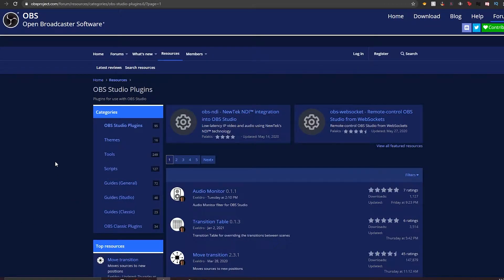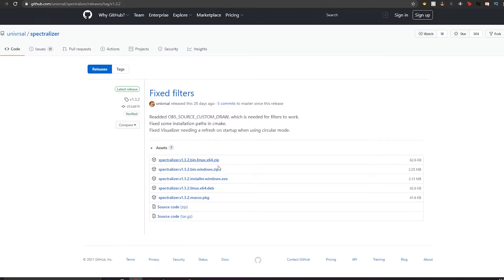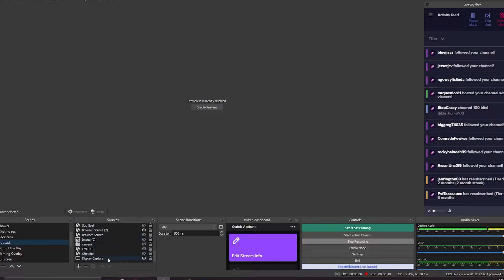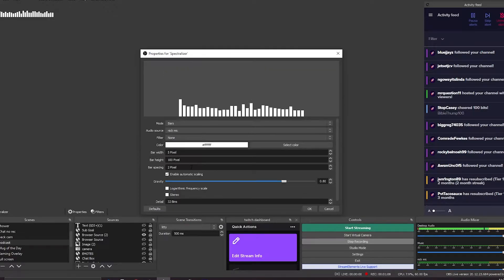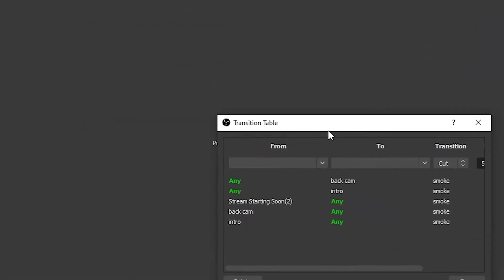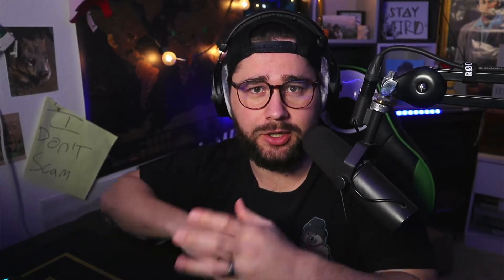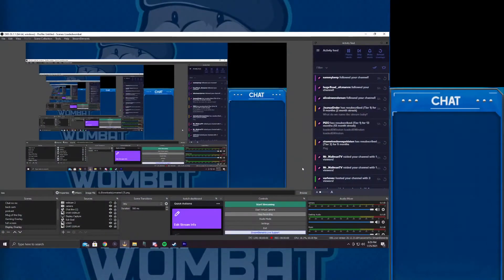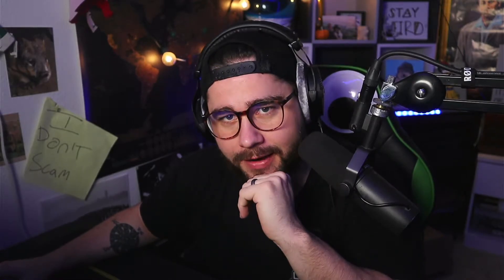How to Install OBS Studio Plugins for Streaming (Setup & Top 5)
OBS Studio Plugins Tutorial (Setup & Top 5) Watch me LIVE 🔴 🔴 Make sure to stop by and smash that follow button!

OBS Plugins allow for some pretty amazing customizability to your obs studio. This will bring a higher quality to your streams and promote growth when it comes to engagement!

0:00 Intro
1:03 How to Install OBS Studio Plugins
2:23 Transition Table OBS Plugin
2:49 Move Transition OBS Plugin
3:30 Time Warp Scan OBS Plugin
4:06 Tuna Spotify OBS Plugin
4:28 Input Overlay OBS Plugin

WOMBAT'S GEAR

1. Shure Sm7B

2. XLR Cable

3. Dynamite Cloudlifter

4. Go XLR

5. Logitech C920 Webcam

6. Logitech g502 mouse

7. MIC ARM